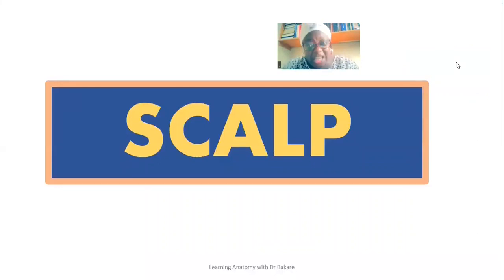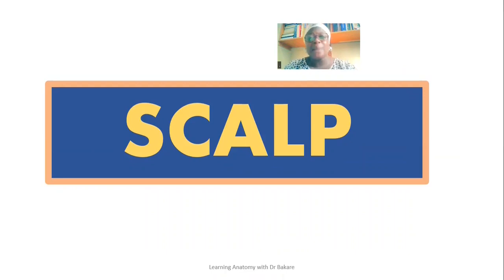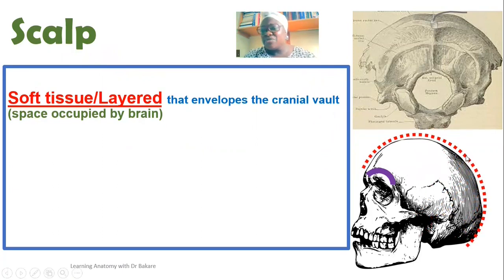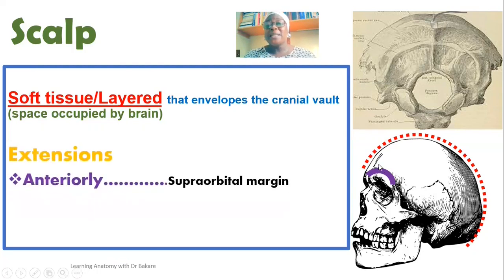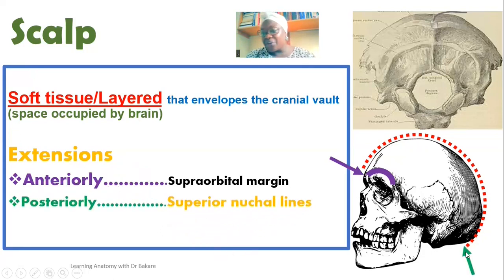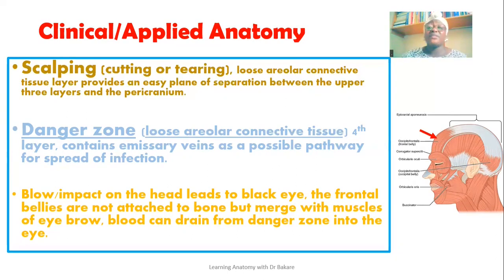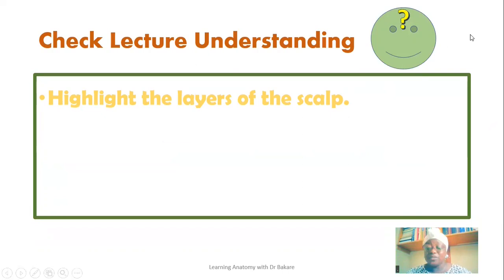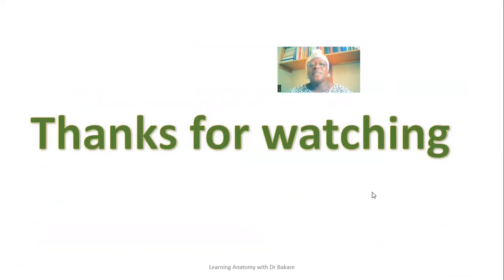Scalp Part 1| Layers of the scalp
The scalp is a soft/layered tissue that envelopes the cranial vault. It is made up of five layers with the acronym scalp. The layers include; skin, connective tissue layer, aponeurosis, loose areolar tissue layer and the pericranium.